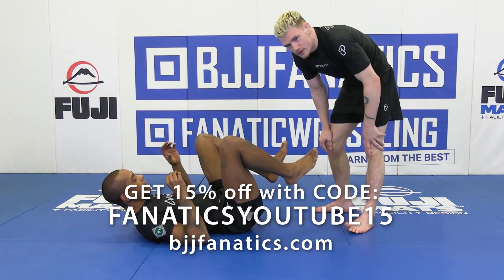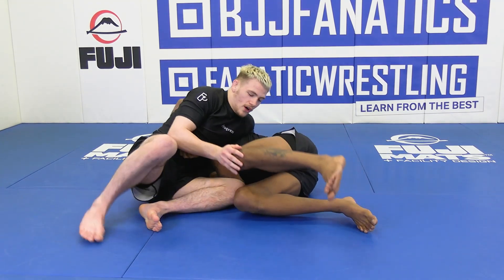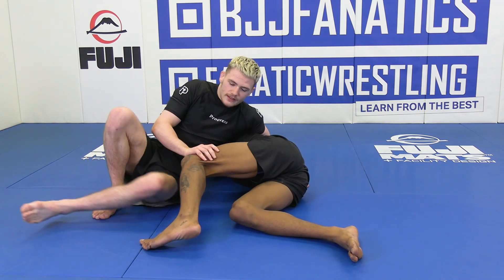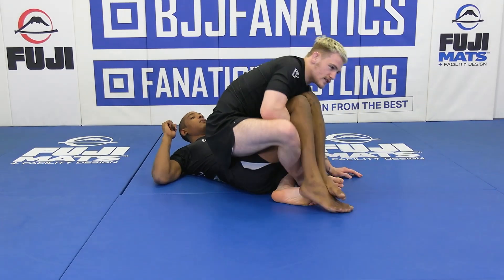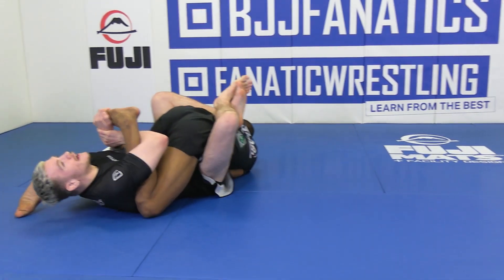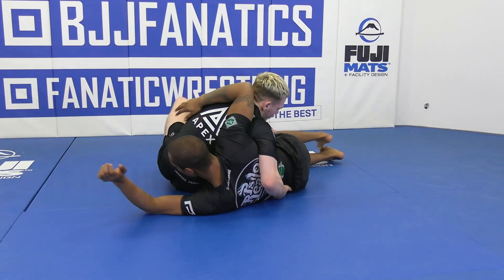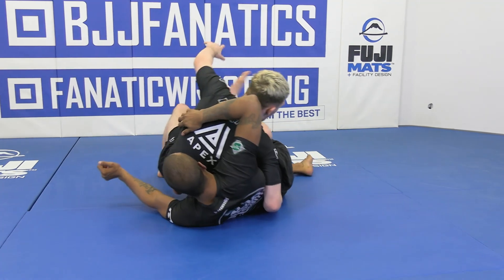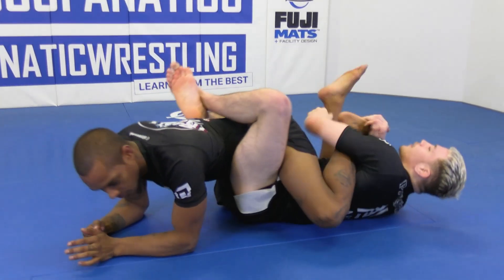Counter To Octopus Guard by Owen Jones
COUNTER TO OCTOPUS GUARD

this video shows how to counter the octopus guard in BJJ.